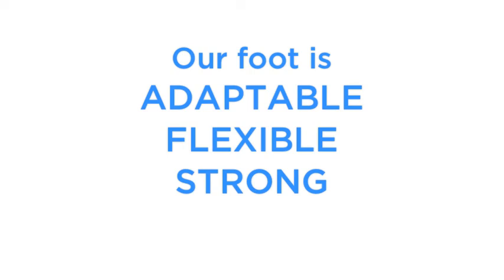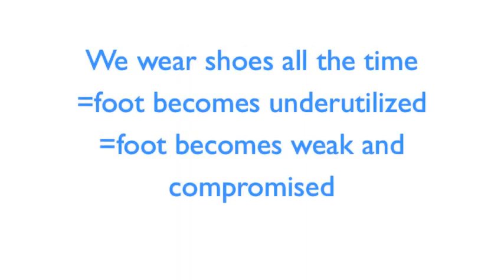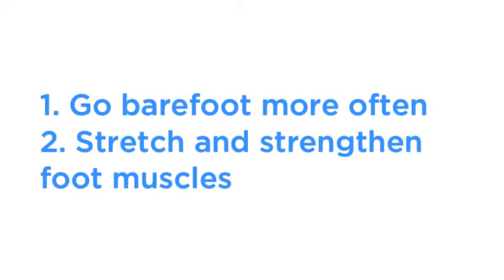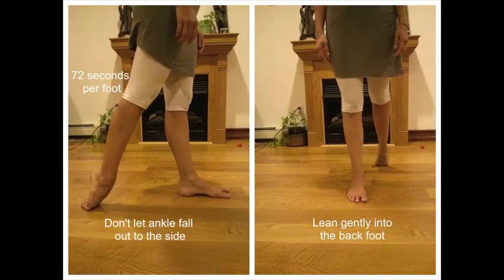Divine Align Tip: Why your shoes might be damaging you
Shoes are awesome. Or are they? Most of them are heavy, inflexible, and have a heel. Yikes. That means that your amazing foot - designed to support and move you is doing NADA. Not okay. Watch this video to learn more.

💜 Many ways to move with me online and in person. Courses and workshops.

For a program that is designed to restore your core and pelvic floor so you can get back to everything you love, check out

Prolapse? Find out if you're unintentionally making your symptoms worse in this FREE video with me:

Learn 3 ways to heal your diastasis recti in this FREE video resource:

Postpartum? What if you could gain strength and fitness while actually honoring your body as you heal. Join me and find out how this FREE video resource:

Learn how to heal Diastasis Recti (abdominal separation) with my dedicated resource center

Find out how to heal Pelvic Organ Prolapse and understand your symptoms

Concerned about Postpartum healing or injuries?

Looking for a 12-Week program to heal your pelvic floor and core long terms and get back your strength and confidence?

Looking for a way to move your body intelligently and with intention? Try our Fitness Membership (please note: this is not a rehab program, if you are looking for pelvic floor rehab please do the 12-week program above FIRST before trying the membership)